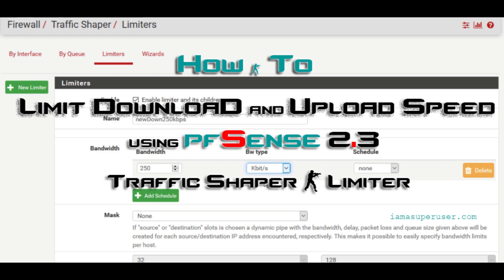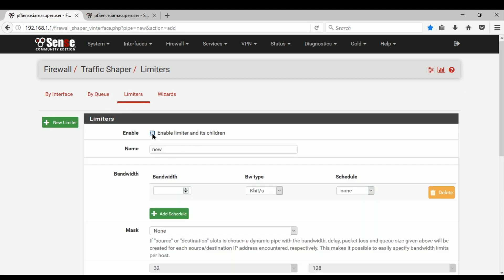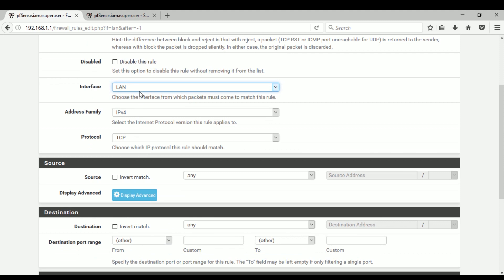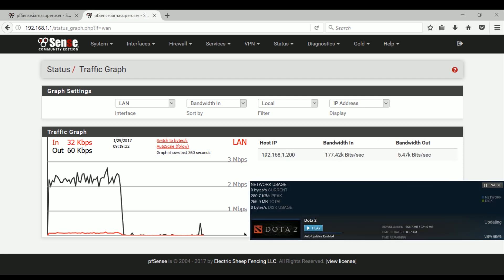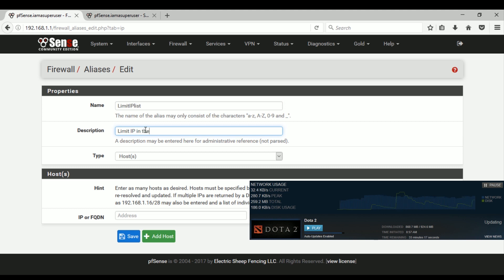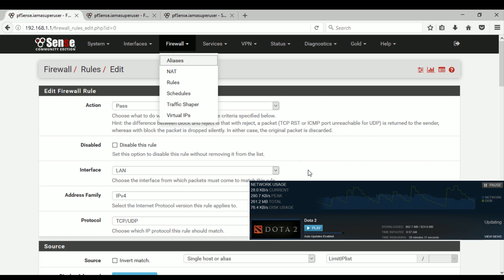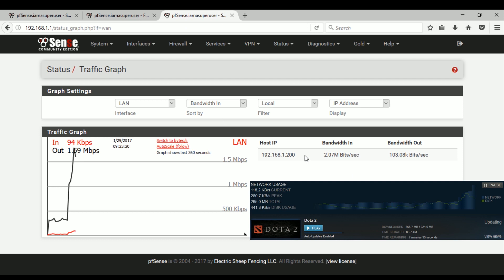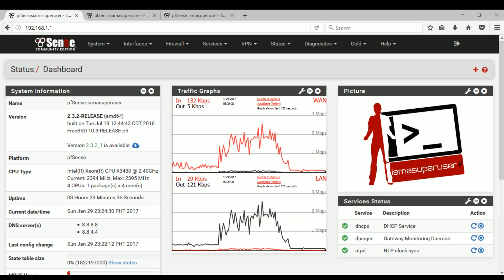pfSense Tutorial - Limit Download and Upload speed using pfSense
This pfSense tutorial will show you how you can easily manage your network bandwidth by limiting your user's Download and Upload speed using pfSense!